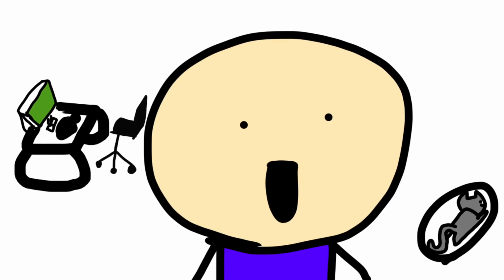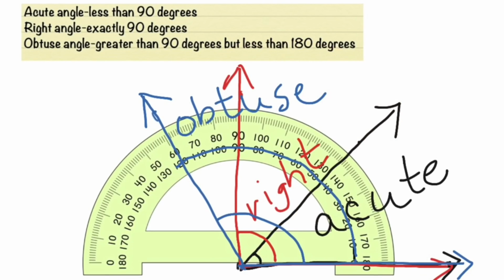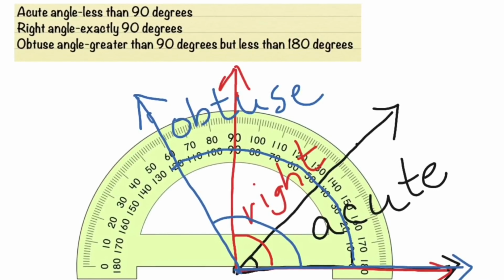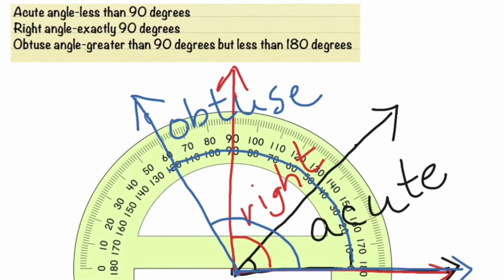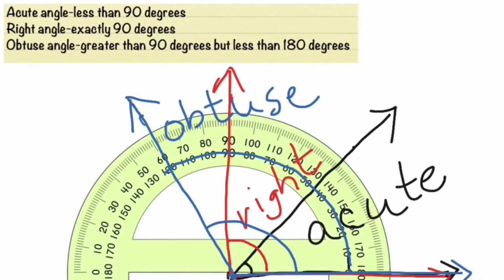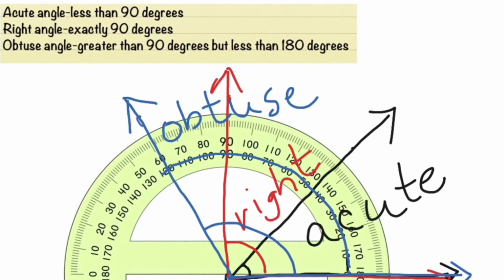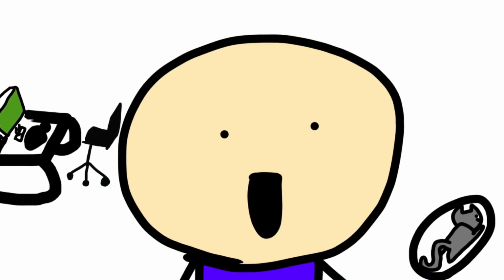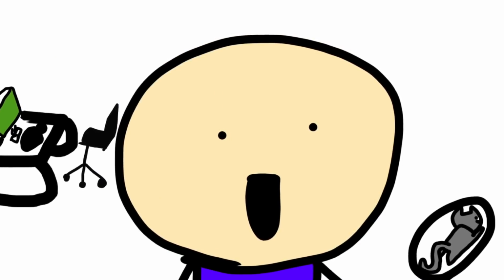Mathematics (Angles)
Sry if it’s   S U P E R    low quality